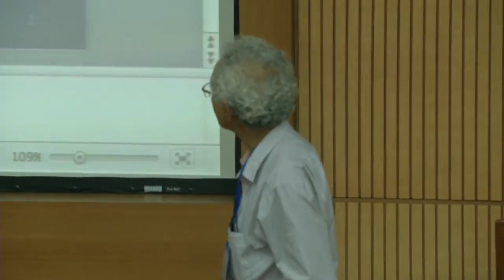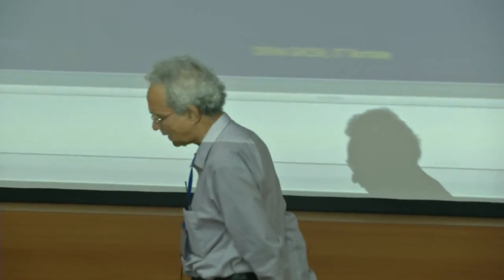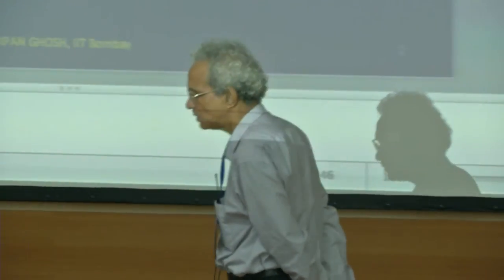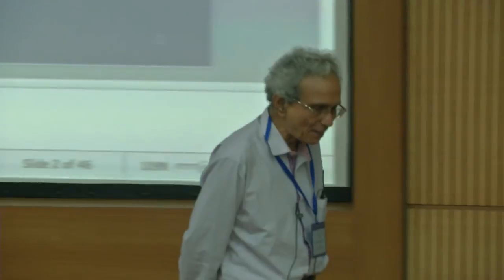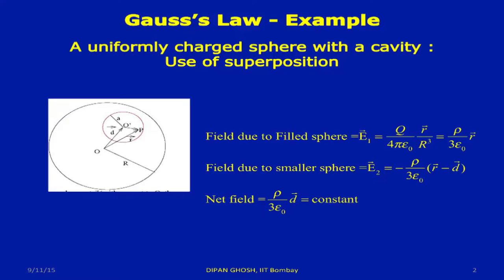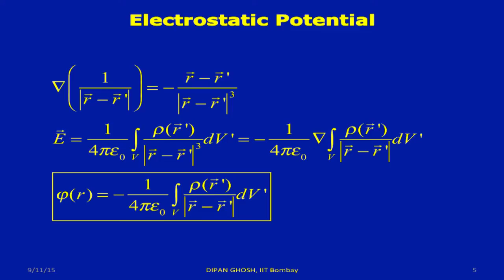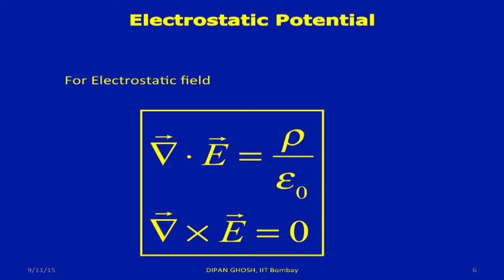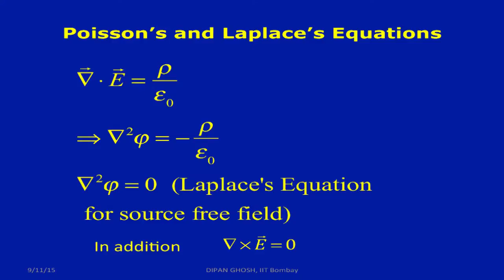EP C S03 Electromagnetism II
This is 3rd session on Engineering Physics workshop arranged for Coordinators. It was delivered by Professor Dipan Ghosh from IIT Bombay.

In this session he explained about Gause law example, electrostatic potential and laplace equations.